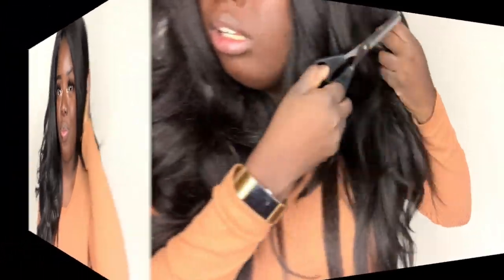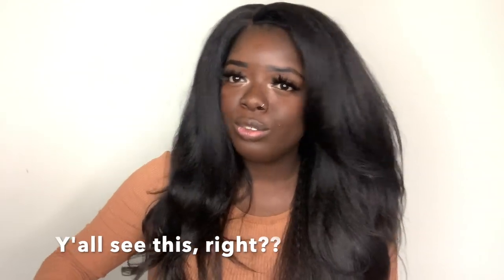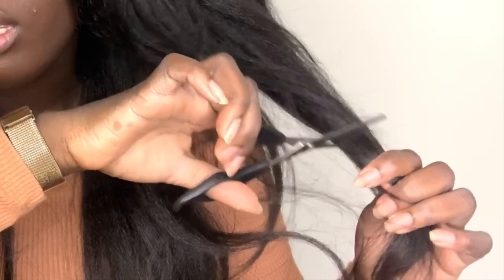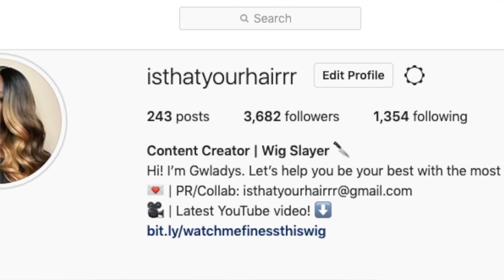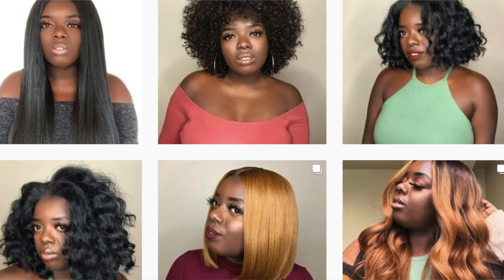WIG 101: HOW TO THIN OUT A WIG LIKE A PRO! SO EASY! | ft. Outre NEESHA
Hey, YouTube Fam! Want to learn how to thin out a wig like a pro? Watch me work with the  infamous Outre Neesha! She is such an easy, beautiful, NATURAL slay! How do you feel about the before and after?

BRAND : Outre
STYLE : "Neesha"
COLOR : 2
LINK TO WIG

Much love,
Gwladys